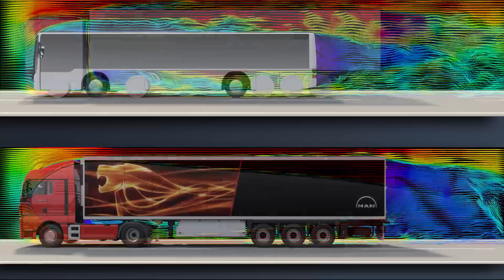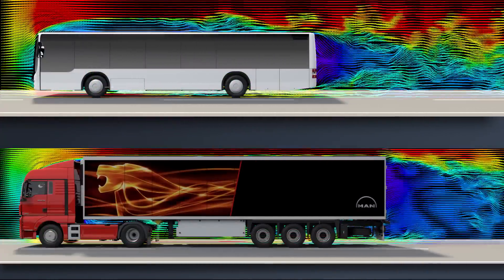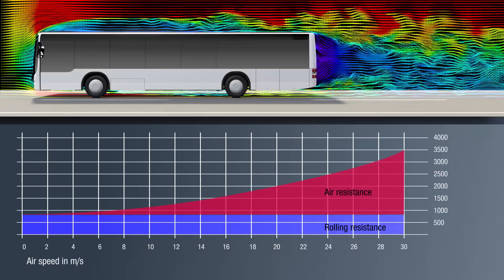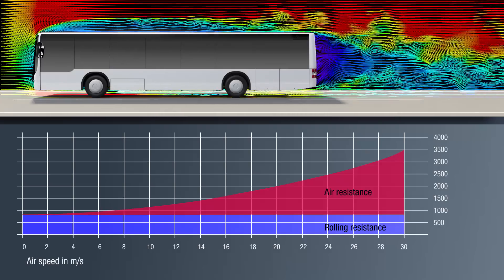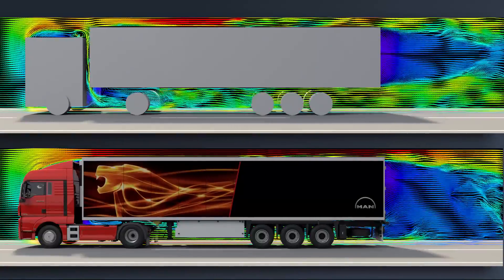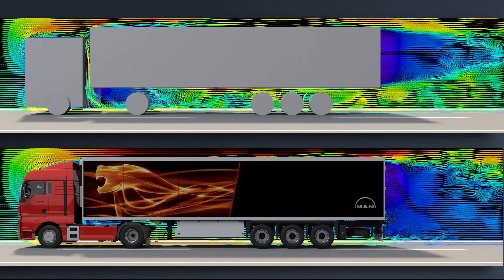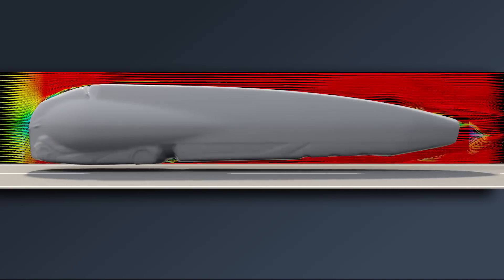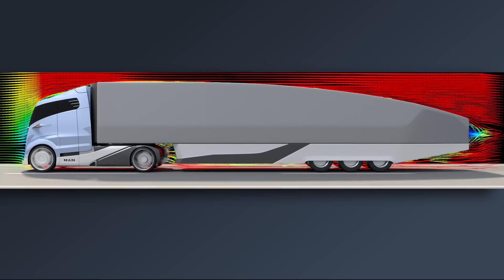Aerodynamics: Saving Fuel | MAN Truck & Bus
Saving fuel with minimal aerodynamic drag. An improvement to truck aerodynamics is also possible. A targeted air flow using roof and side spoilers results in less dynamic pressure and consequently less drag and lower fuel consumption. The teardrop shape of MAN's future development Concept S is the aerodynamic ideal.